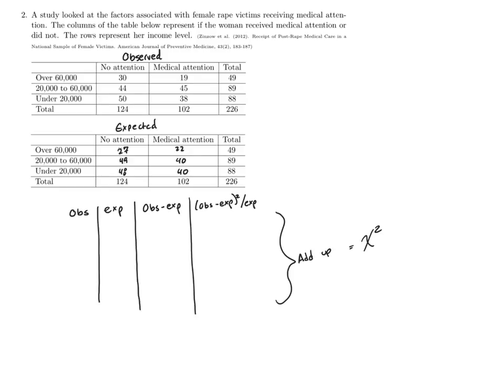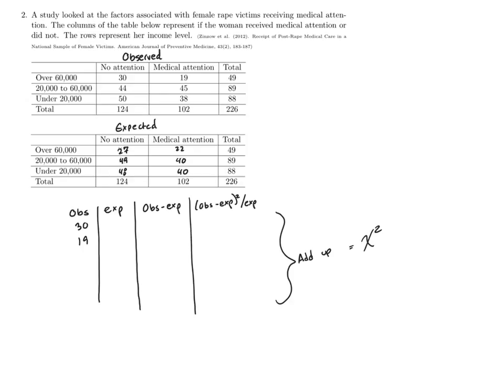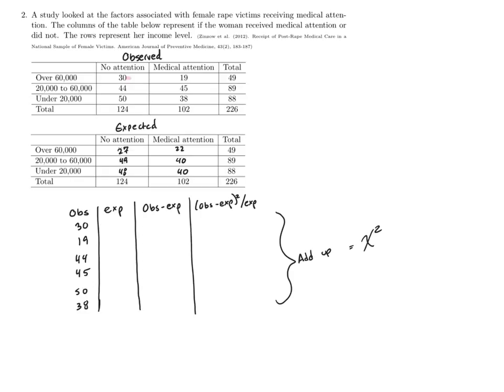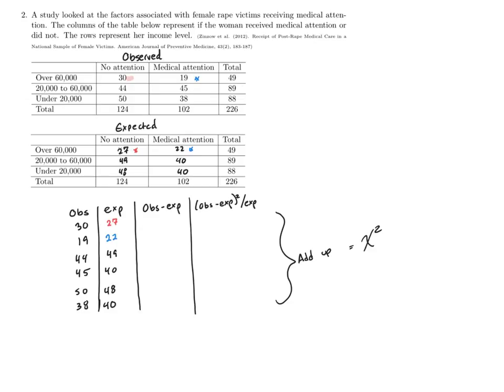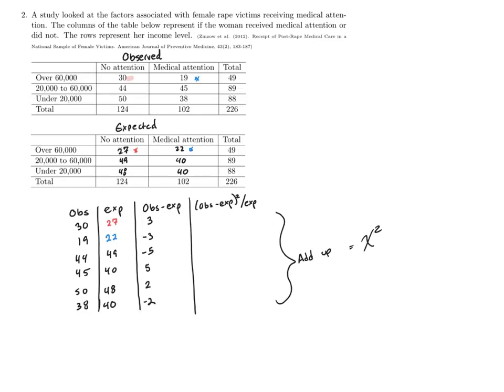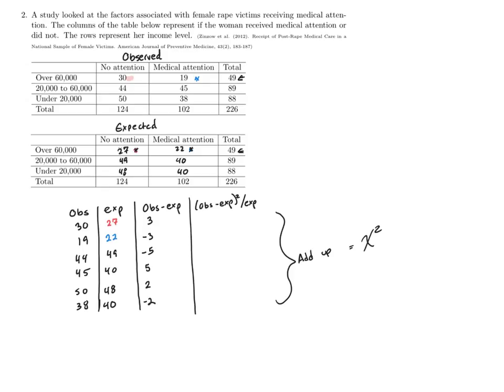Finding chi full ind